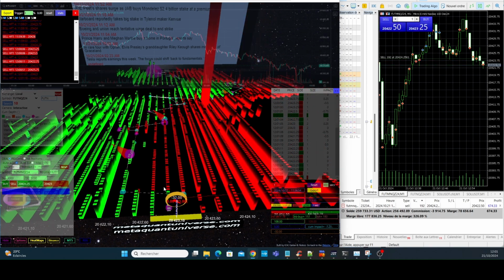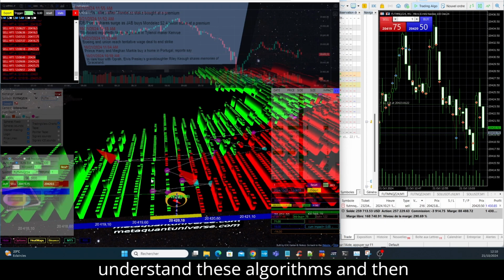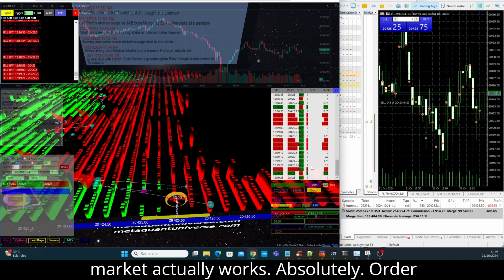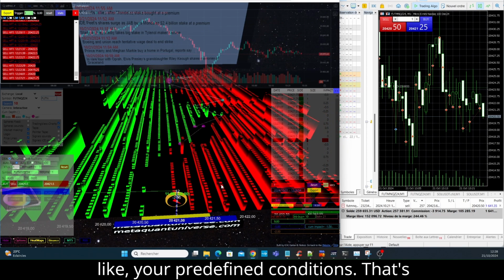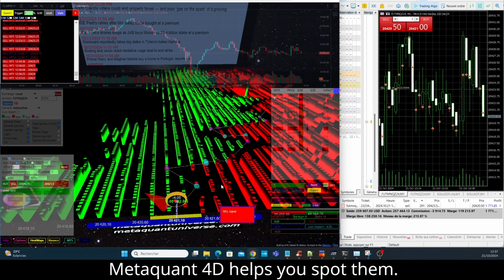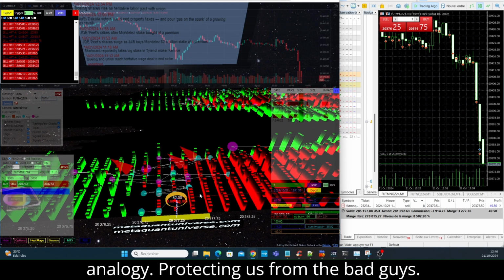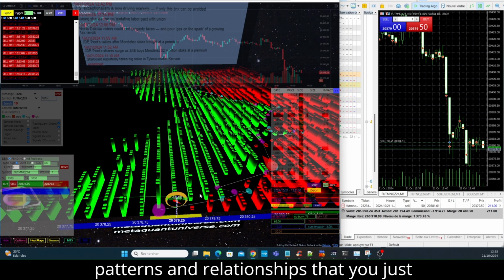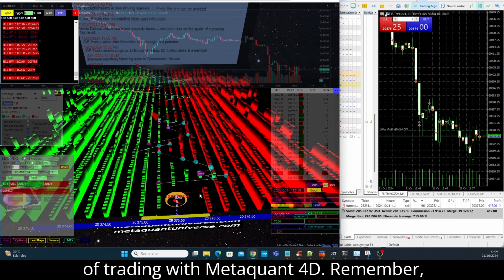PRICE = VOLUME crushes LIQUIDITY: Control the Market’s DNA with META_quant 4D!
🚀 Master Orderflow with META_quant 4D and Dominate the Market! 🚀

In this video, I’ll break down how to use META_quant 4D to read the Orderflow and understand Market Making to predict Price Action with precision. 📊 If you’re serious about trading, understanding the hidden moves of market makers is a game-changer. Learn how to anticipate their actions and get ahead of the market with real-time data from META_quant 4D! 🎯

🔑 Key Insights:

Orderflow Mastery 📈: See how to interpret buy/sell dynamics to anticipate major price movements before they happen!
Market Making Compass 🧭: Learn how to use META_quant 4D’s advanced tools to detect the market makers' actions in real-time.
Anticipate Price Action 🔥: I’ll show you how understanding market manipulation can give you a massive edge in your trades!
HFT Detection 💡: Stay ahead by identifying High-Frequency Trading signals and leveraging them in your strategy.
Order Book Depth 🔥: Master the reading of order book data to spot hidden traps and key market opportunities!
💡 Pro Tip: Combining Orderflow reading with META_quant 4D’s Market Making Compass will give you the ultimate advantage to predict and profit from price action like never before!

👉 Ready to Level Up? Explore all the advanced tools at META_quant Universe 🌐 – and see how you can transform your trading!

💥 Why Understanding Orderflow Matters 💥
Orderflow is where the market truth lies. When you know how to read the intentions of market makers, you’re no longer playing the same game as everyone else. Whether you trade futures, crypto, or stocks, this knowledge can turn your strategy into a profit-making machine. 🏆

🔗 Check Out META_quant 4D Now! 🔗
Learn how META_quant 4D can help you decode market maker tactics and dominate with precision. Explore more at META_quant Universe 🚀

📌 Hashtags to Use